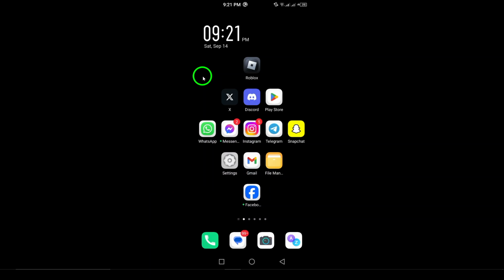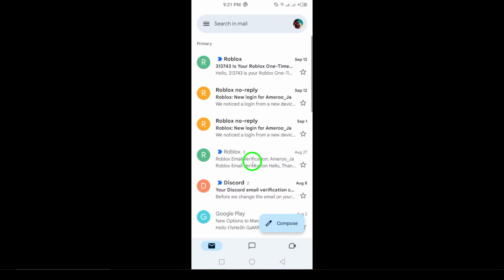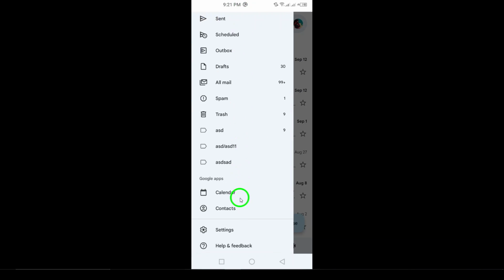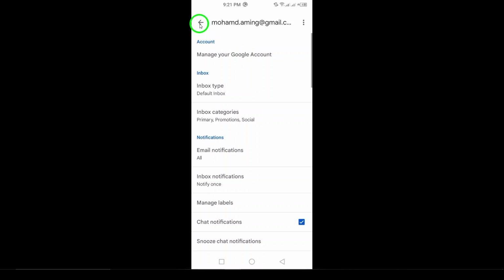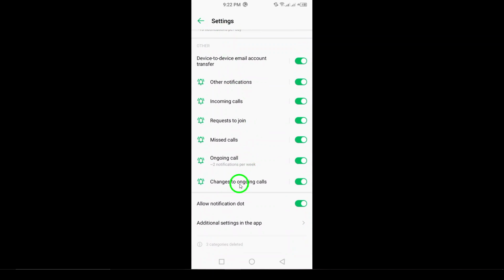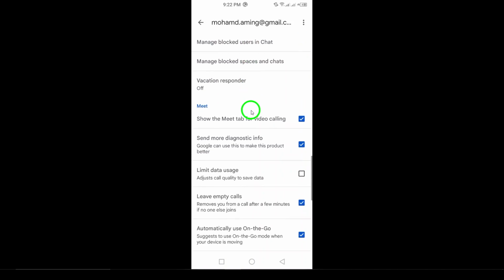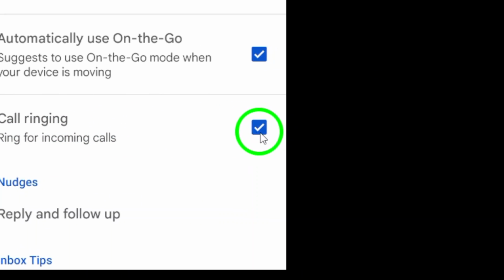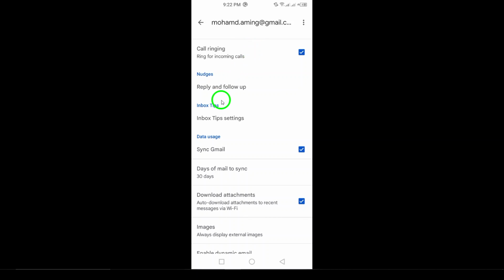How to Fix Enable Voice Call (Updated)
Learn how to fix voice call issues on the Gmail app with this updated guide! Whether you're struggling with notifications or just need to enable call ringing, we’ve got you covered. Follow these simple steps to get your voice calls working in no time:

1. Open the Gmail app on your Android device.
2. Tap the three horizontal lines at the top left.
3. Tap "Settings."
4. Tap "General Settings."
5. Tap "Manage notifications."
6. Tap "In-app notifications."
7. Scroll down and then enable Call ringing.

Don't miss out on making your calls easy and efficient.

Chapters:
00:00 Intro
00:12 Soultion
01:05 Outro